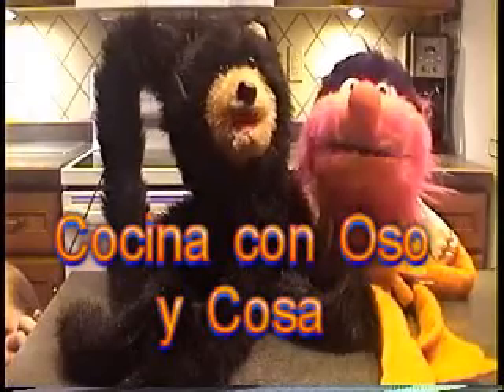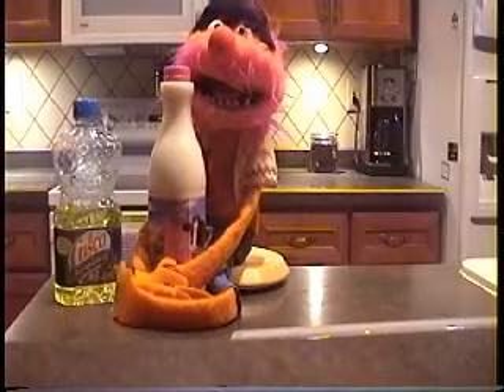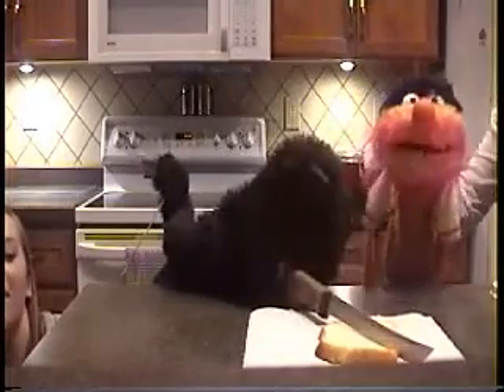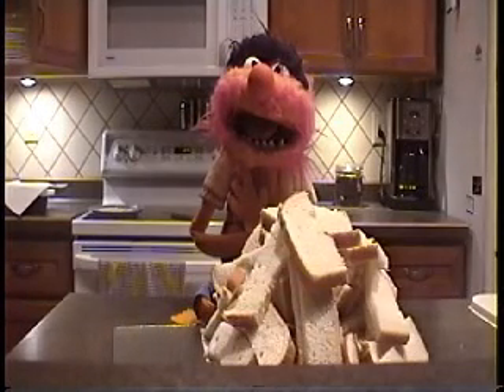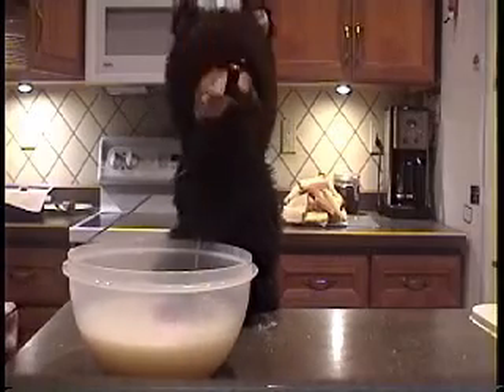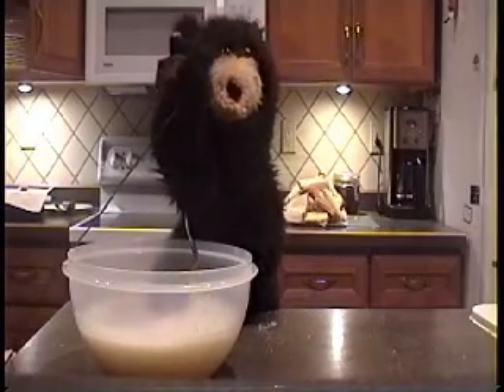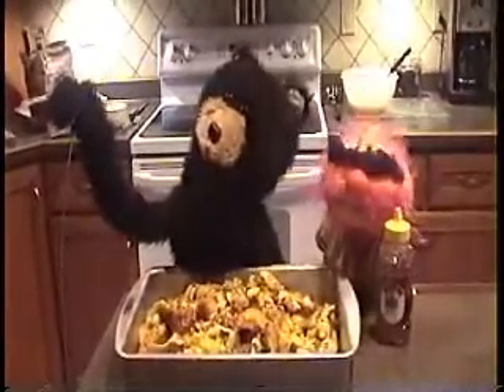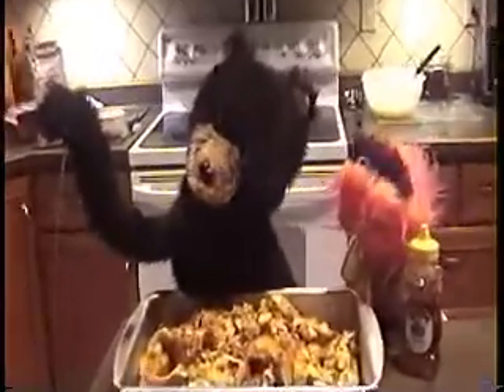Cocina con Oso y Cosa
Spanish cooking project.